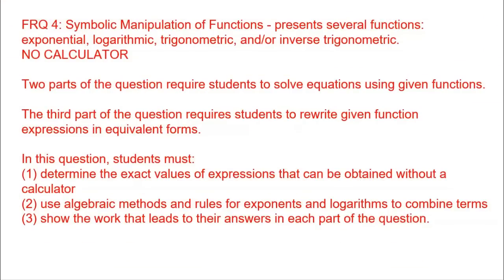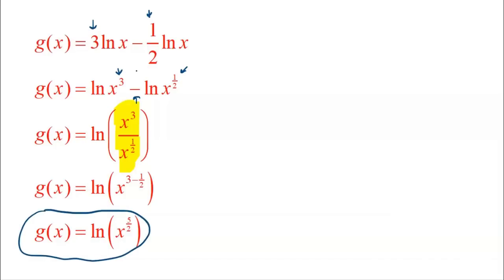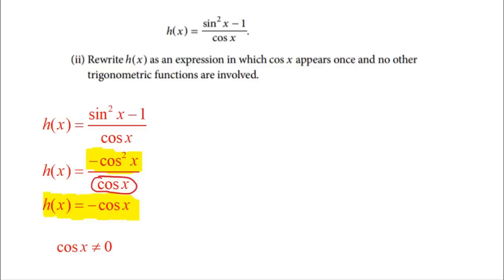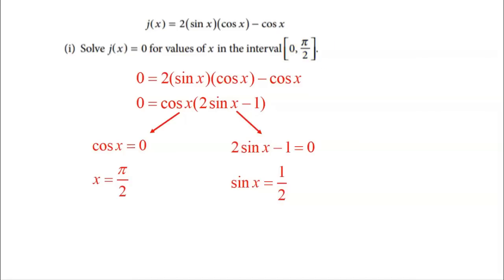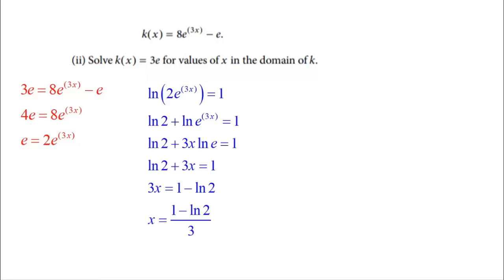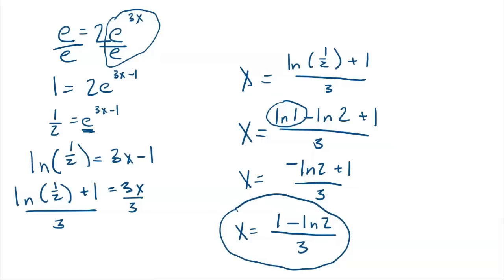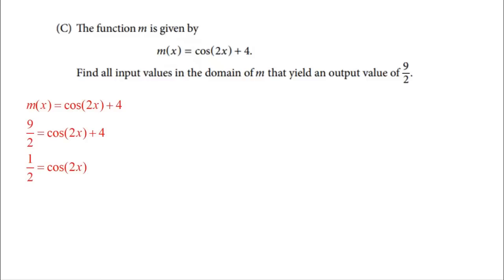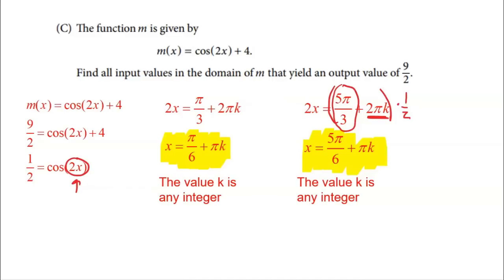What FRQ #4 on the AP Precalculus Exam Will Look Like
This video walks you through free response question #4 from the course exam and description for AP Precalculus that covers symbolic manipulations of functions.  On the actual exam this is exactly what the framework for FRQ #4 will look like.